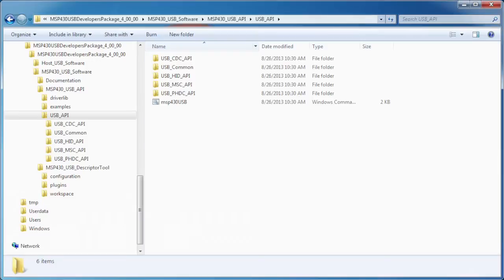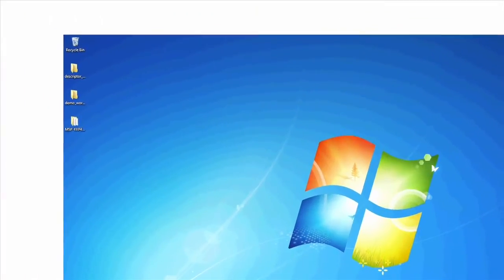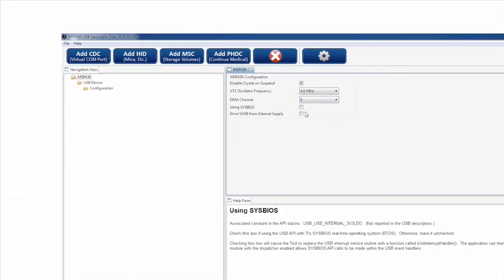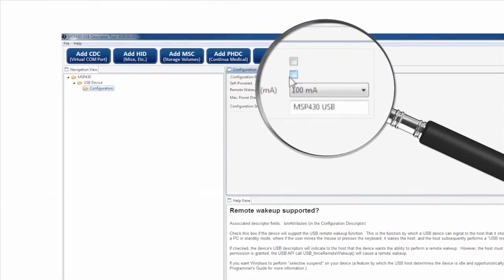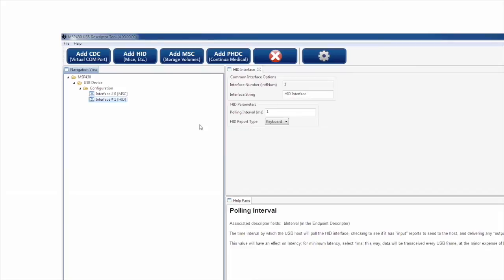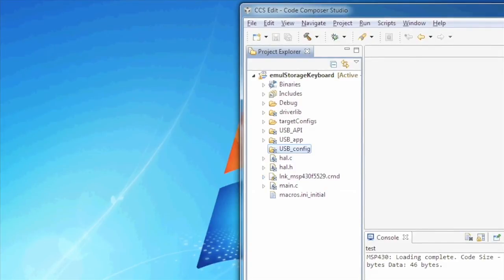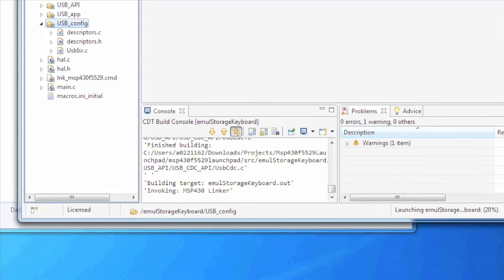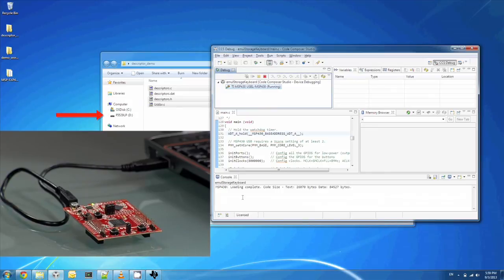Using the New USB Descriptor Tool for MSP430™ MCUs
The new USB Descriptor Tool for MSP430™ MCUs allows you to quickly generate code for your USB applications.